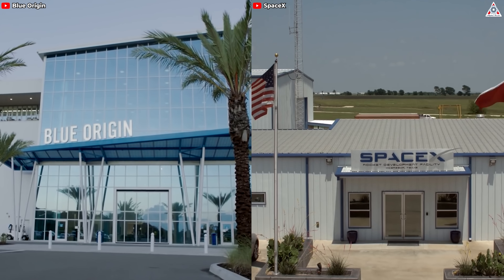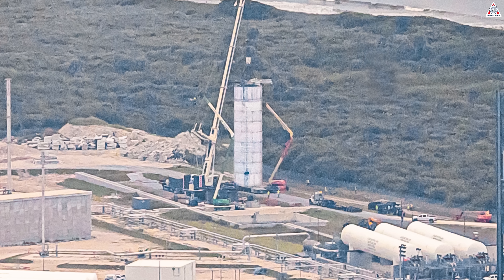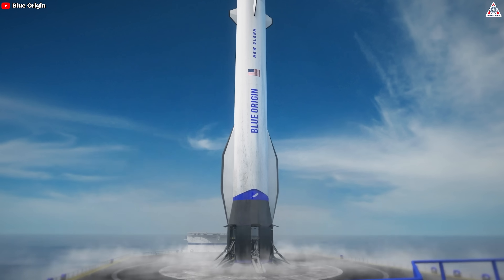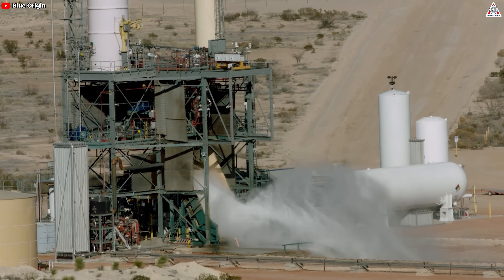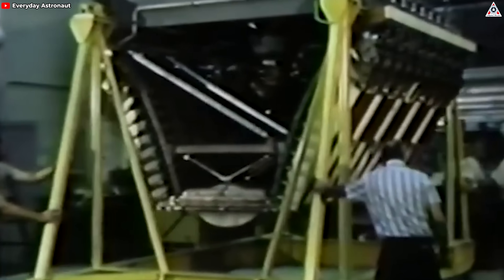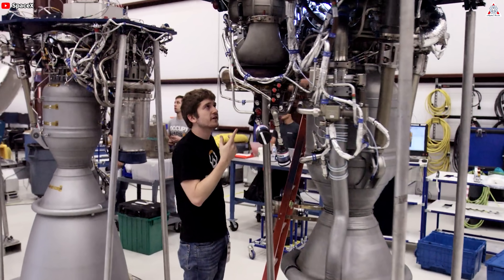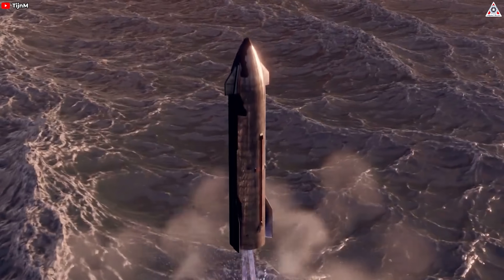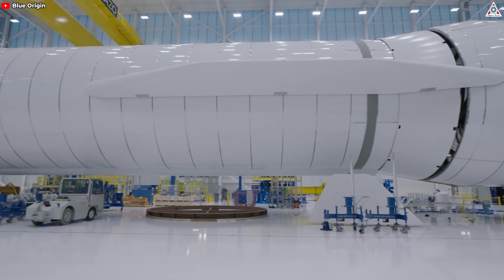Blue Origin's Starship Killer - Elon Musk Laughs!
0:00 - 0:39: Intro
0:40 - 1:54: Why are Blue Origin's rockets impressive?
1:55 - 2:55: No rocket has ever reached orbit
2:56 - 8:16: Technical upgrade
SpaceX and Blue Origin are two companies founded at the beginning of this century. So far, the race between these two companies, what we often call “the race between the tortoise and the hare”, is still going on and has no signs of ending.
With the mindset of a chaser, Blue Origin will have to find every way to catch up with its opponent. One of the ways they did, which has been noticed by many people is to copy what SpaceX has done.
A strong testament to this is Blue Origin's latest rocket, New Glenn, which is announced to debut for the first time at the end of 2024.
Well, we might underestimate New Glenn because it is produced by an aerospace company that has never had a rocket reach orbit, but honestly, New Glenn is quite an interesting rocket, a formidable competitor that can compete on equal footing with SpaceX.
So, what makes it extraordinary?
Firstly, we must mention its similarity to SpaceX's rockets. It wouldn't be an exaggeration to say that New Glenn is a mini version of Starship.
New Glenn can be reused by vertical landing method, using methane as fuel, the rocket also has an extended landing leg with adjustable mesh fins like Starship's Booster and plans to land on a drone ship like the Falcon 9 first stage.
Jeff Bezos did not stop his copying act as he continued to introduce the Jarvis project as the next stage of this rocket. This project was first made public in July 2021 as a "fully reusable upper-tier development for New Glenn”.
The “Jarvis Project” includes storage tanks, which aim to rapidly prototype propellant storage tanks to withstand the ordeal of multiple launches and reentries.